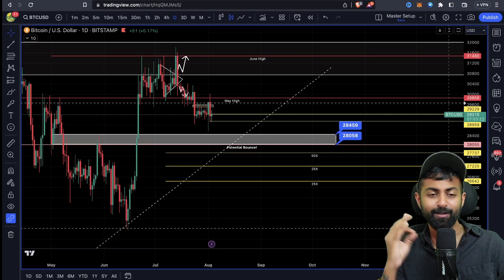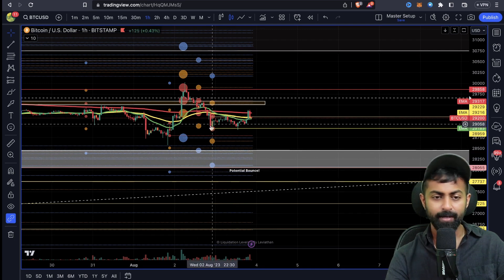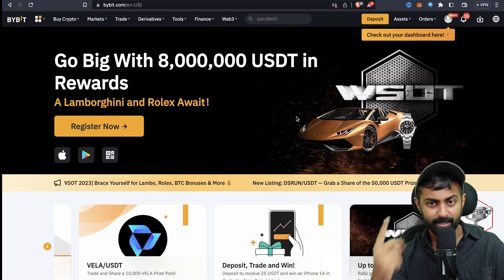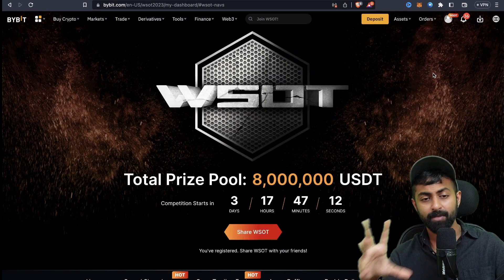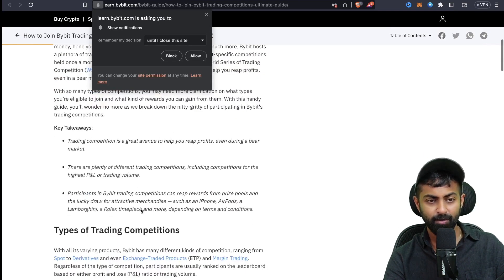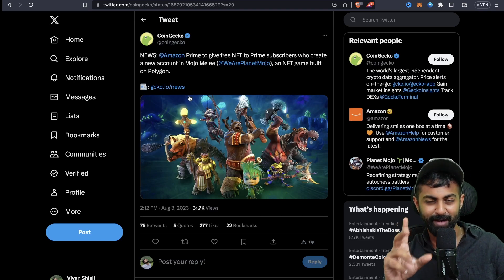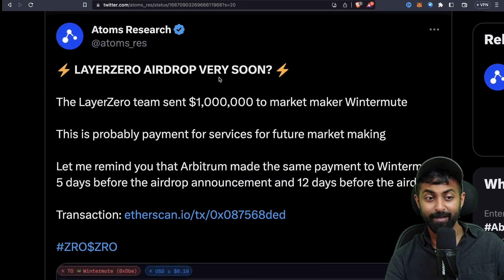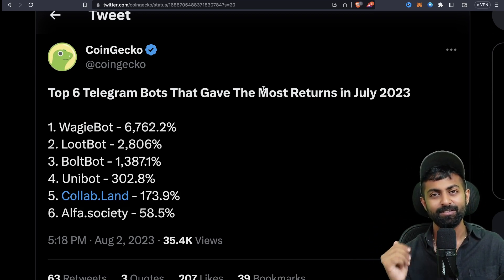Biggest Crypto Trading Competition | BTC Technical Analysis | VivanLive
▼ ▽ MY VLOGGING GEAR
▸ Sony ZV-1
▸ DJI Osmo

About me:
VivanLive - Channel is run by Vivan also known as Pratik Shigli.
Pratik Shigli aka Vivan is a Computer Science Engineer by Education and a Marketer by profession.
Pratik has been experimenting with Cryptos since the early 2016s. This channel is dedicated to making people aware of the Crypto space right away.

Kindly do your own research before investing.

Cryptocurrency Trading is subject to risk, so DYOR before making investment decisions.

00:00 Introduction
00:30 BTC, BNB, LTC
01:45 BYBIT Trading Competition
04:02 Crypto News
05:43 Outro

Additional tags